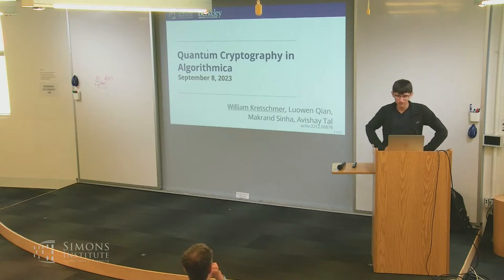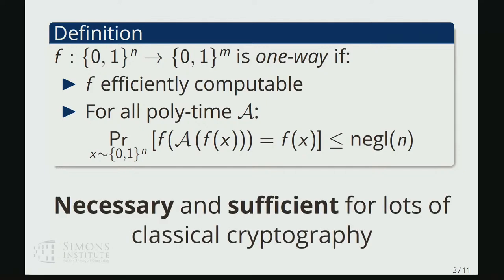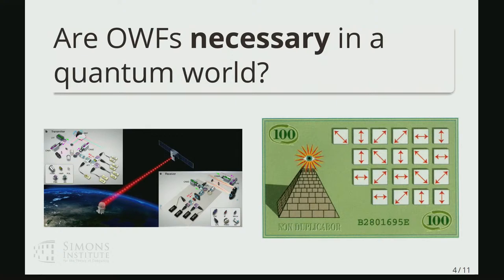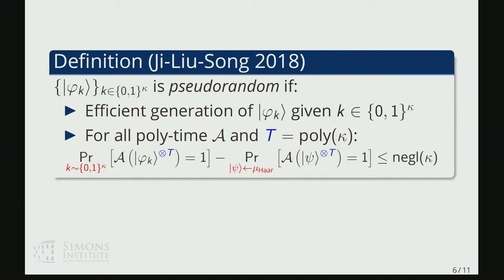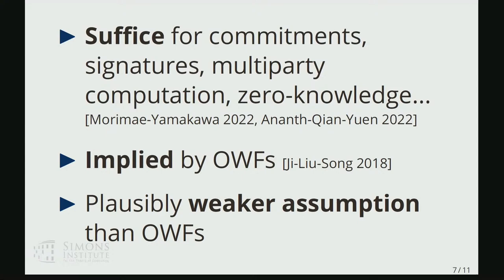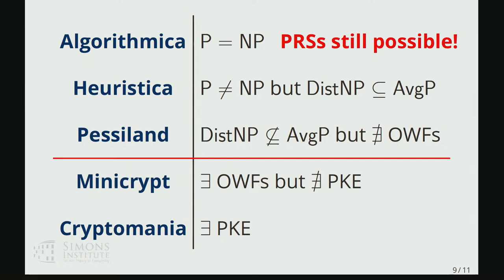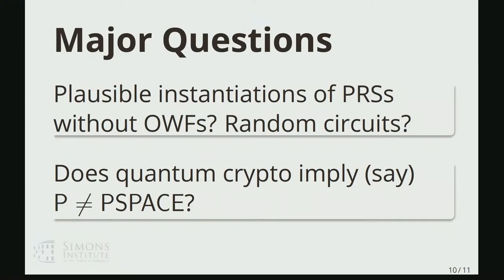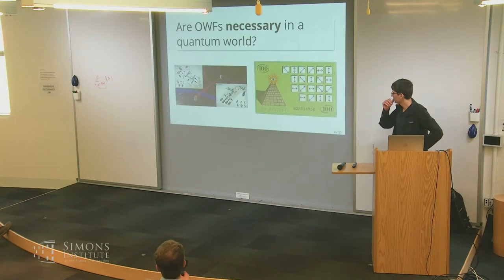Quantum Cryptography in Algorithmica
William Kretschmer (Simons Institute)

In this talk, I'll survey some recent and ongoing work that explores the possibility of building quantum cryptography without one-way functions. Based in part on joint work with Luowen Qian, Makrand Sinha, and Avishay Tal.